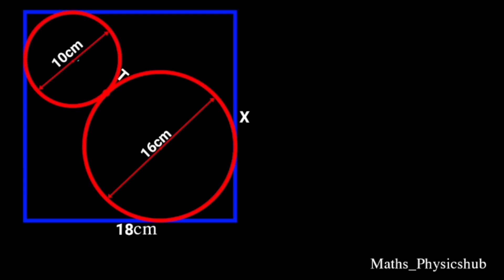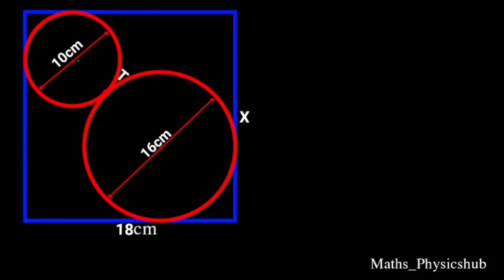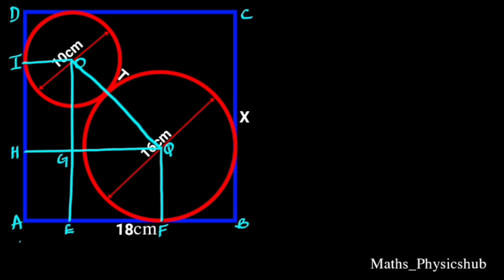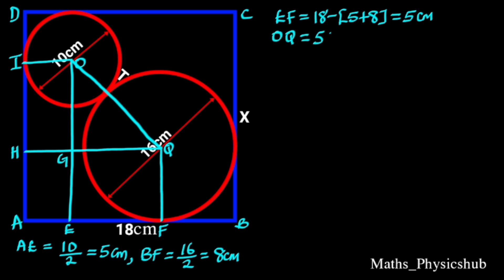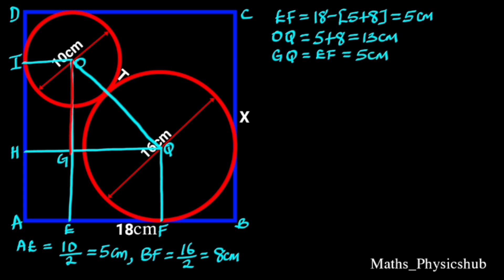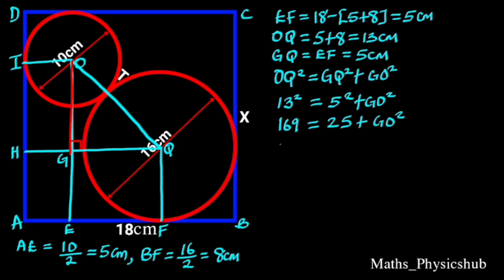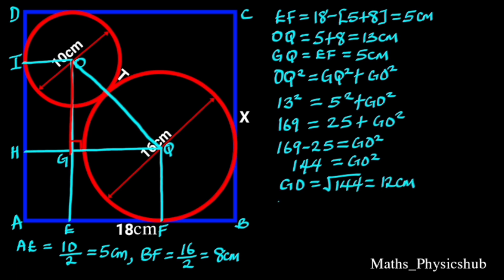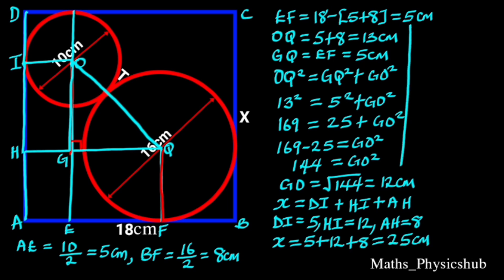Can you find the area of the Rectangle? Tangent and External touching.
Tangent and External touching.
Can you find the area of the Rectangle?